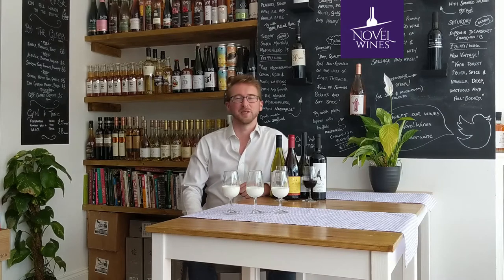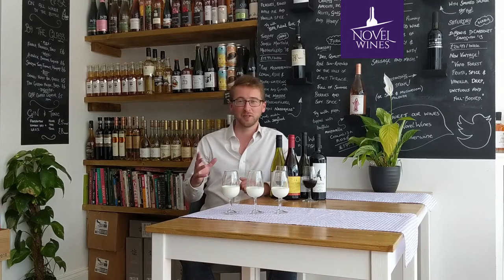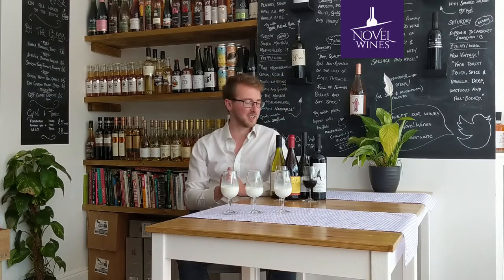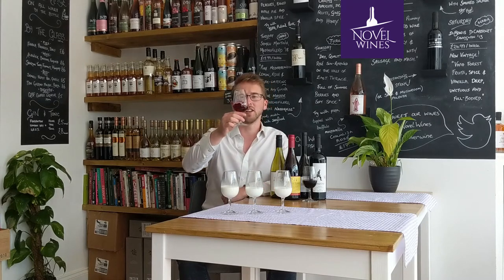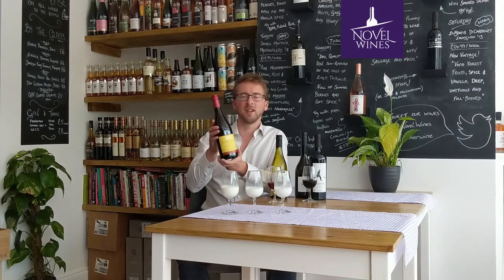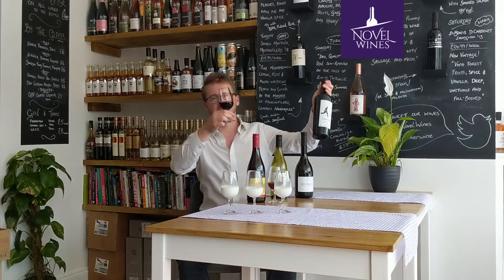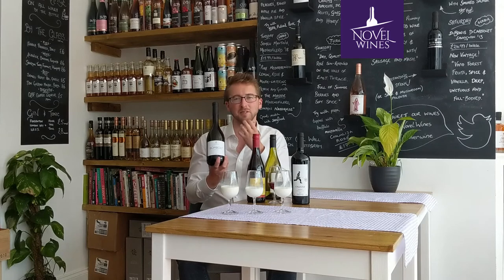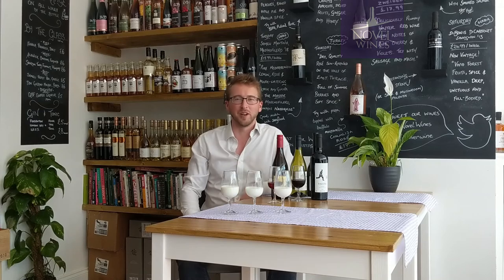Learn to taste wine! Day one: How do you taste BODY in wine?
Welcome to Novel Wines' very special wine tasting week. Each day our wine buyer Ben will introduce you to a new element of wine tasting, covering Body, Acidity, Tannin, Sweetness, Alcohol and Balance.

In today's video, Ben talks about Body. A good cheat to learn different 'weights' of wine is to take something familiar, such as milk, and try it in skimmed, semi-skimmed and full fat forms. Feel how it coats your mouth and how the depth of the liquid effects the flavour.

Once you've got a good idea, try these wines:
Pinot Noir - Light bodied red, especially in cold climates
Tannat - Full bodied red, especially in warm climates
Bacchus/Sauvignon Blanc - Light bodied white wine
Oak aged white, such as Furmint - Full bodied white wine